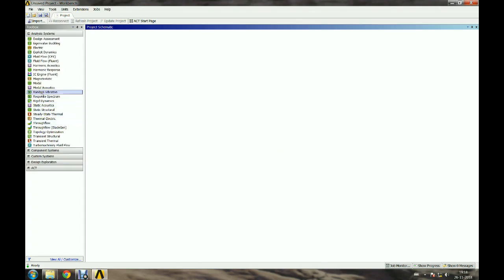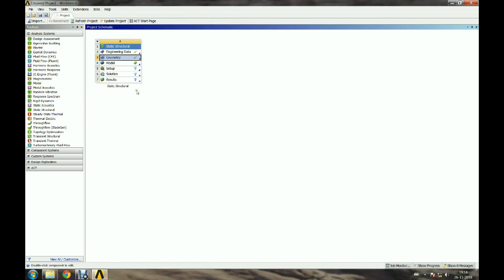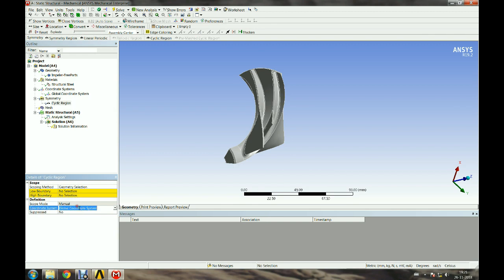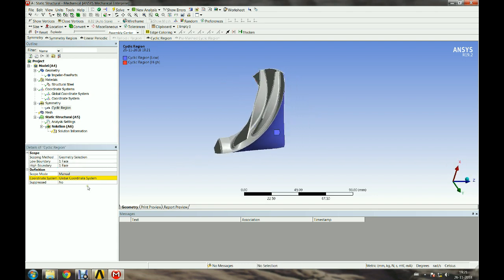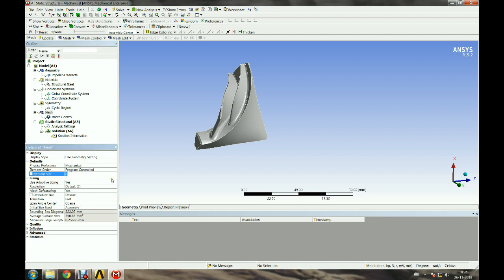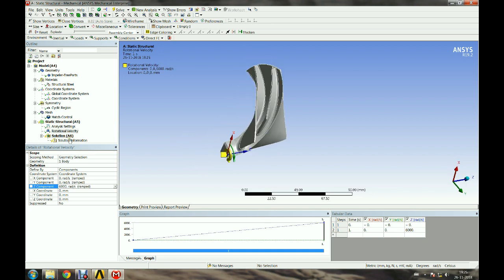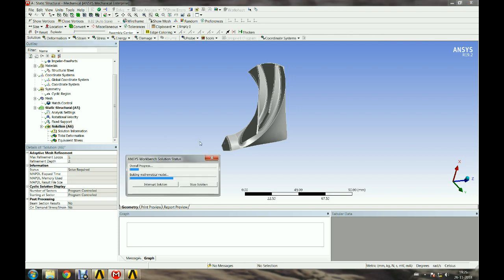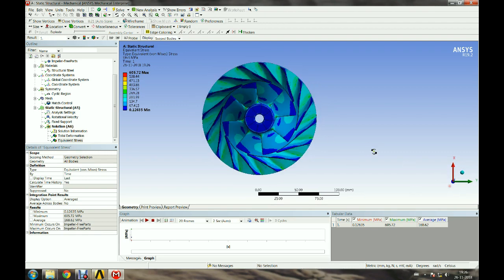Cyclic symmetry analysis | Centrifugal impeller | Ansys Workbench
In this tutorial, cyclic symmetry analysis of centrifugal impeller is demonstrated.
Files are password protected.
Cost: 20USD